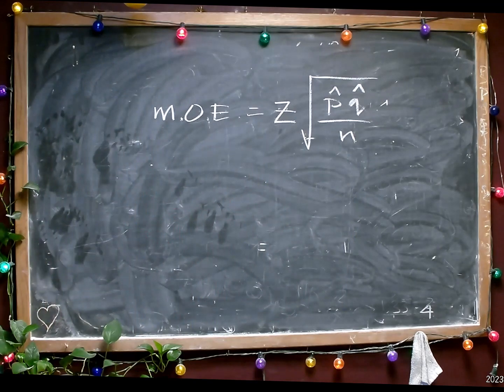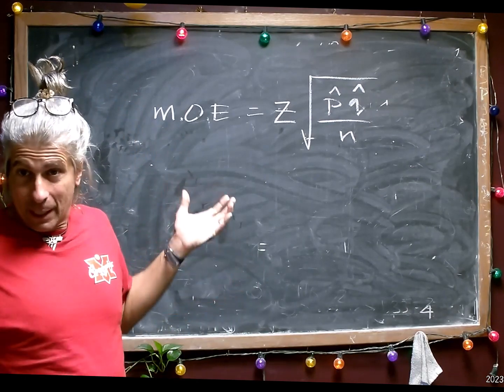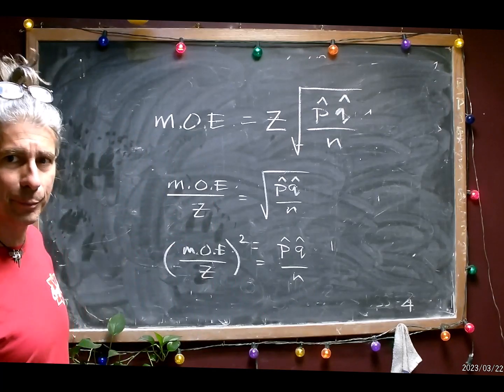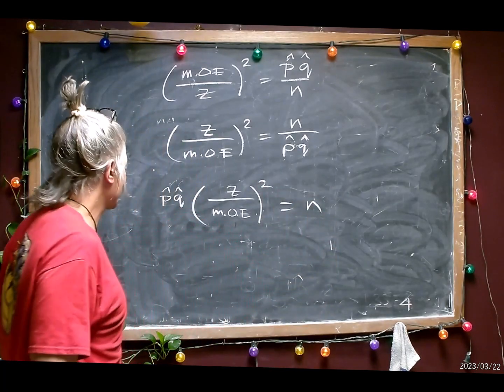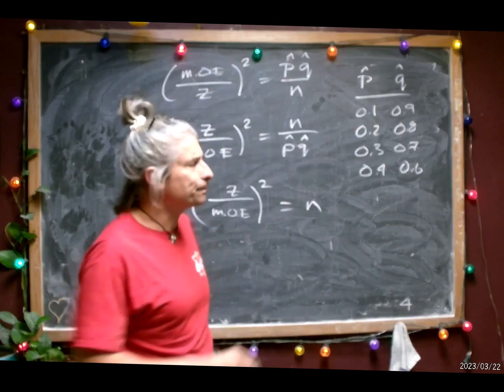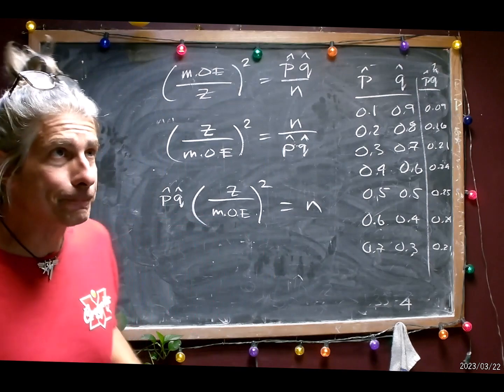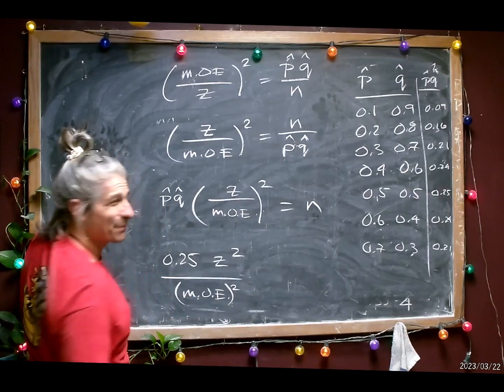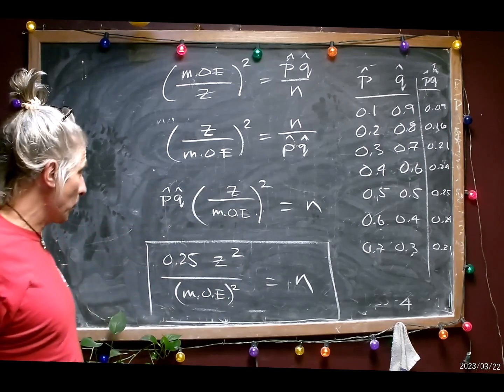Deriving the MOE for a proportion study!